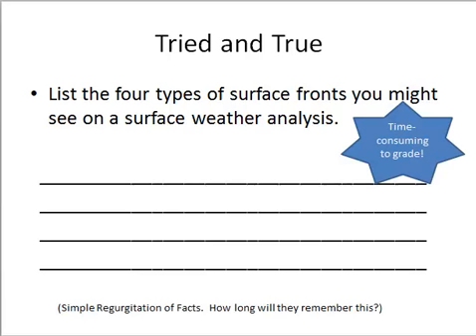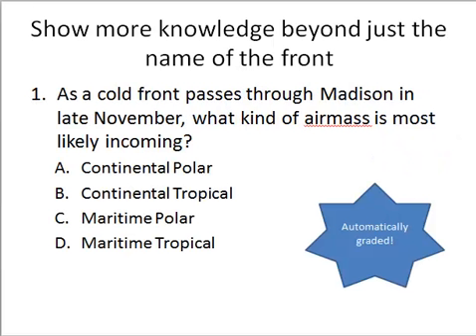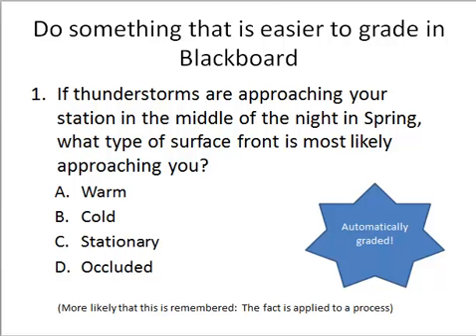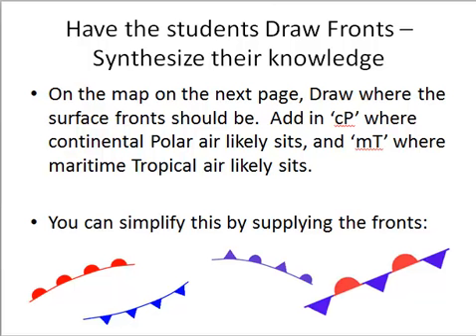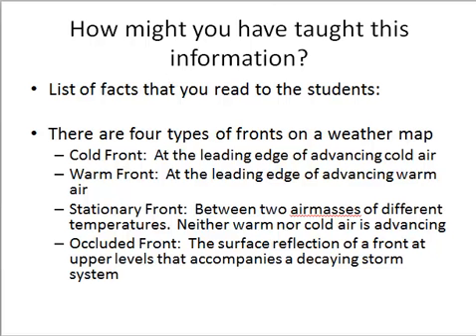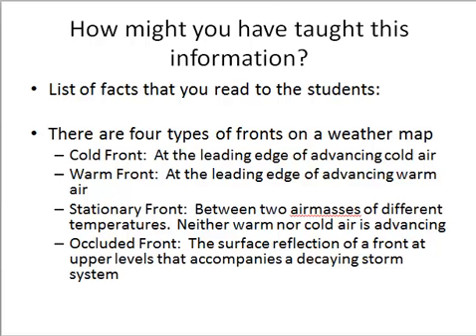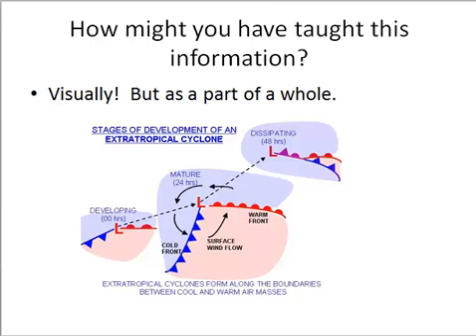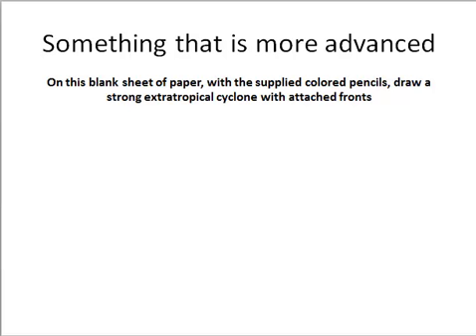Watch Last! Multiple Ways to Assess by Scott Lindstrom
Students can show what they know in multiple ways!  This discusses just some of them.